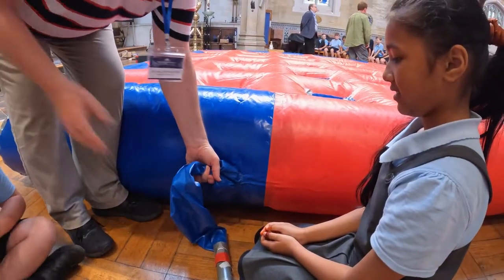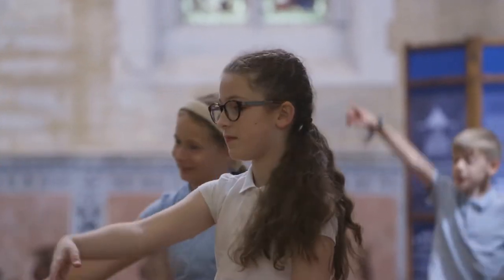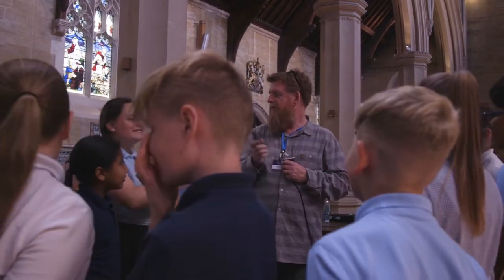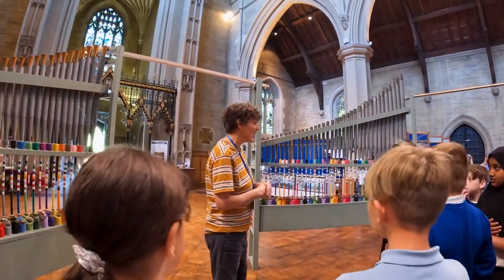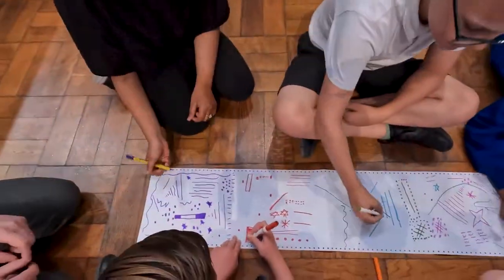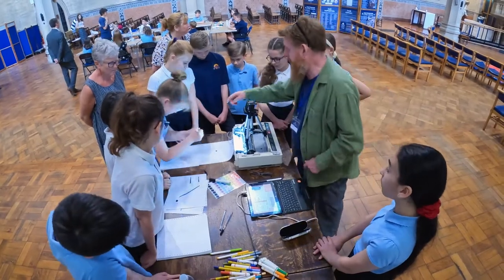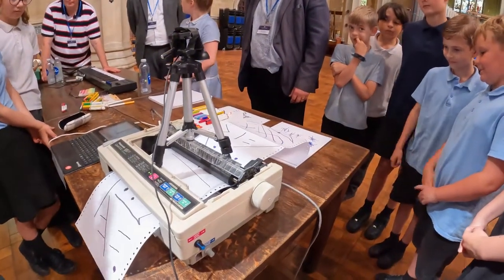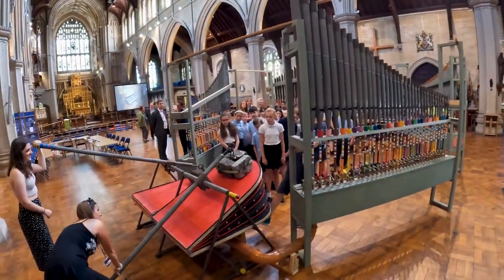The Organ Project: Heritage Workshops 2022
*Discovering and sharing heritage with local schools in July 2022*

To celebrate the restoration of our 1889 pipe organ and to share heritage with local people and communities, we delivered a Heritage Dedication Festival in July 2022. The Festival included Heritage Workshops with local schools, a Wind Pipes Exhibition with people of all ages and experiences, a Boer War Memorial talk, a Modern Jive Tea Dance, a formal Dedication Service, project presentation and inaugural recital, a Festival Choral Evensong, Heritage Tours, and a Grand Organ concert. During the Festival, we welcomed over 1,200 visitors to St Mary’s Church.

'Wind Pipes' is an extraordinary sprawling instrument created by artist Sarah Kenchington, originally for Edinburgh Art Festival. In July 2022, The Organ Project hosted the Wind Pipes Exhibition as a feature of their Heritage Dedication Festival (11th - 23rd of July 2022). Students from Portsmouth schools and local community organisations had the opportunity to explore this huge noise-making machine. They also experienced hands-on activities exploring how sound is generated, how The Wireless Organ Project works, alongside instrument-making workshops using recycled materials. For older participants, sessions explored graphic scores, including an arrangement of Spiegel Im Spiegel by Arvo Pärt.

Special thanks to Dr William McVicker, Sarah Kenchington and Duncan Chapman, for being fantastic educators... and to Linda Mason, for her wonderful photography and film-making. A huge thank you to The National Lottery Heritage Fund for supporting our project.